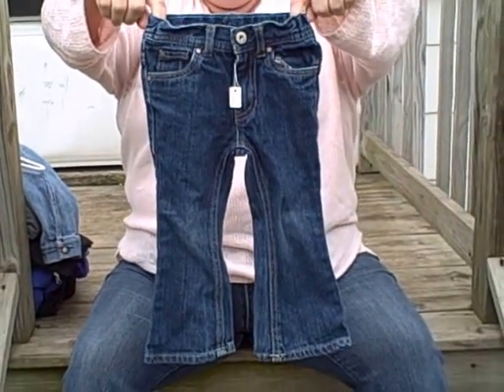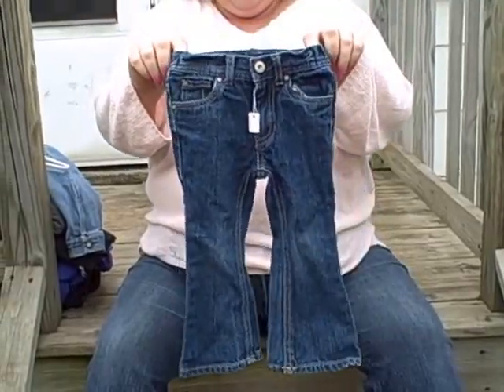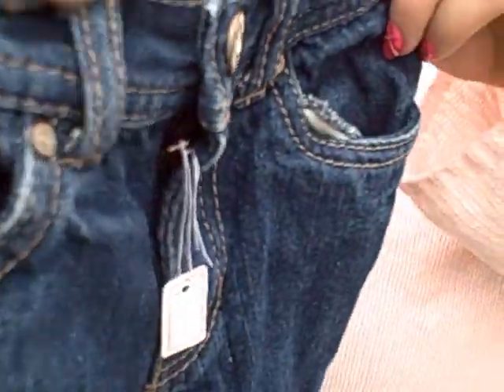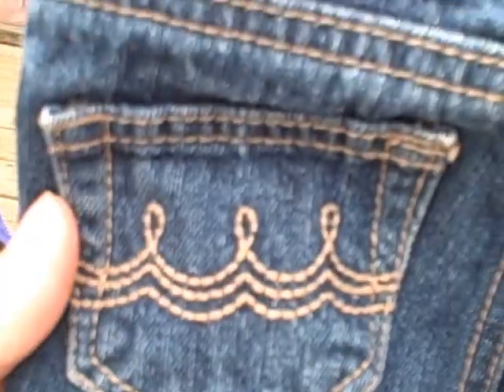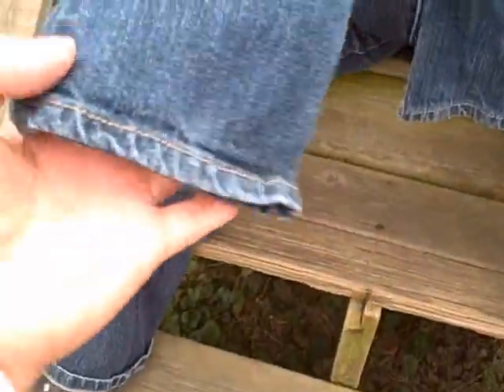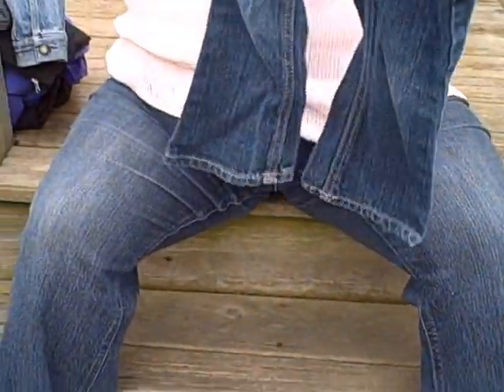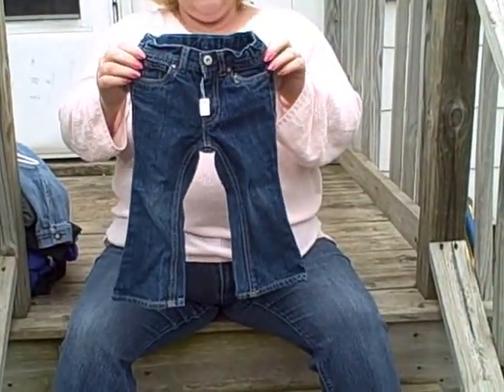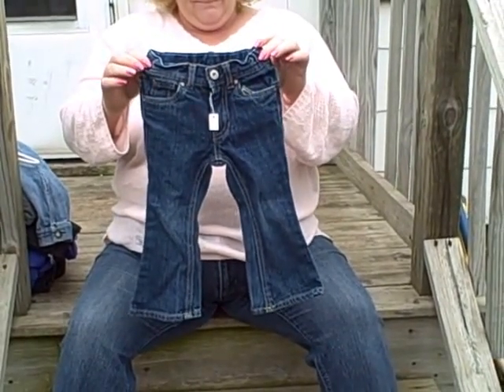P36 Cherokee Girls Blue Jeans Bell Bottoms Fleer Used size 2T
For sale a Cherokee girls Blue Jeans size 2T. These jeans are in real good shape with no rips, holes, or stains but are wrinkled. They have bell bottom or fleer legs, button waist with adjustable waist buttons on the inside of waist, zipper fly. This item is for sale.